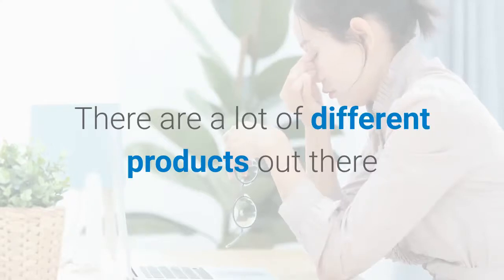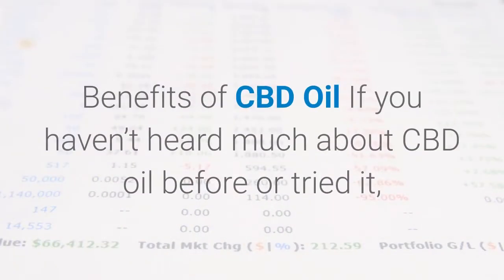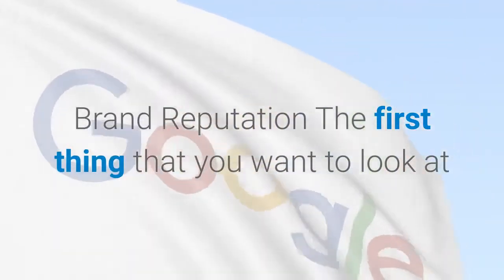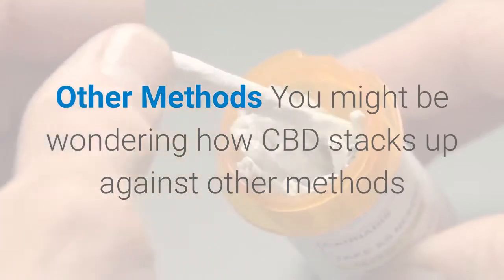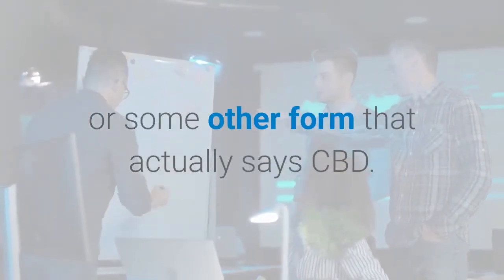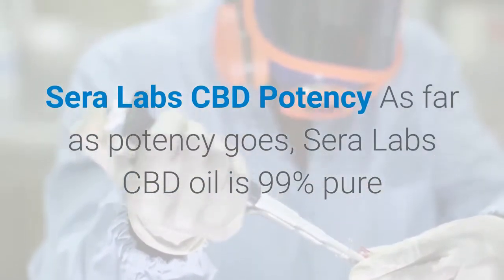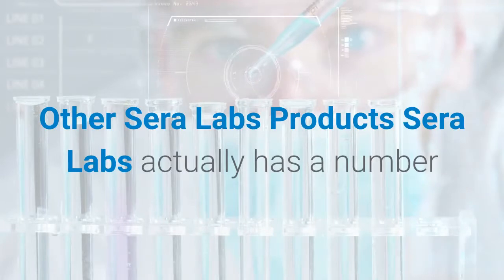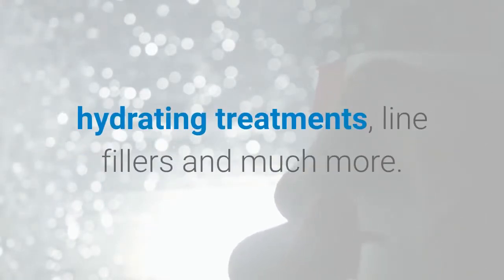CBD Oil - Sera Labs CBD Oil for Pain & Anxiety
If you haven’t heard much about CBD oil before or tried it, you might be surprised at just how much research has been done and how healthy it can be. One of the major indications for CBD oil is pain management. Doctors have been prescribing marijuana for pain management for several years now, but CBD oil can also help with pain and it is not regulated like marijuana. CBD oil is perfectly legal. In addition, CBD oil can help you quit smoking, improves the memory and concentration, helps to cure insomnia and has lots of other benefits as well.
Brand Reputation
The first thing that you want to look at when you are considering CBD oil from a particular brand is what kind of reputation that brand has. In the case of Sera Labs, that reputation is quite good. The company manufactures all of their products in the United States and everything undergo thorough scientific testing to make sure that the highest-quality raw materials are used and the consistency is the same for all of the CBD oil and related products that they release. They use full-spectrum methods and isolate non-GMO grown hemp that is never subject to herbicides or pesticides. This really is a brand that you can depend upon when it comes to high-quality CBD products.